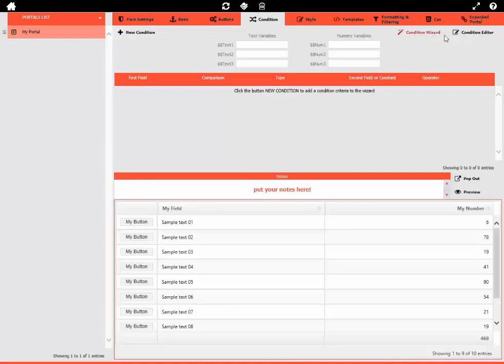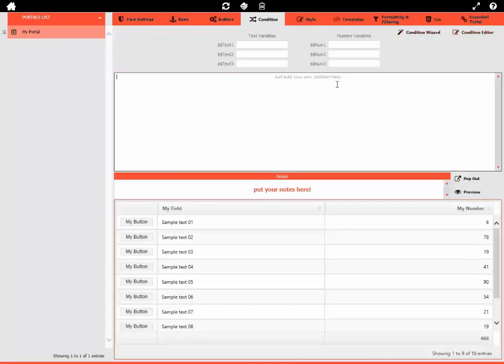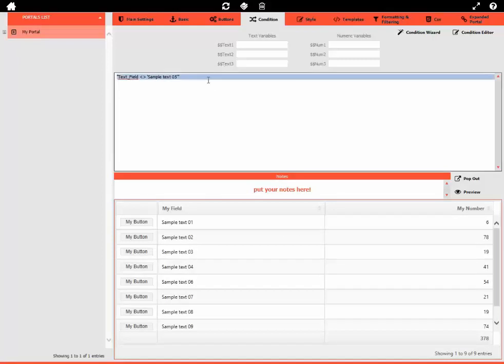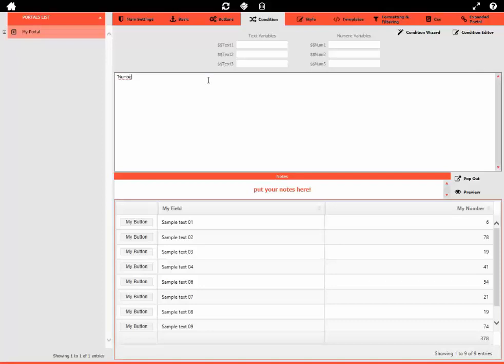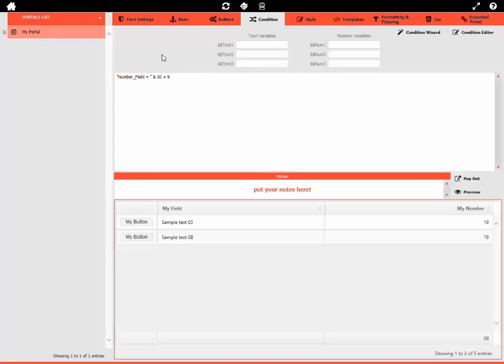Condition Editor in Synergize Web Portal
Step 5 on how to create a condition using the Condition Editor